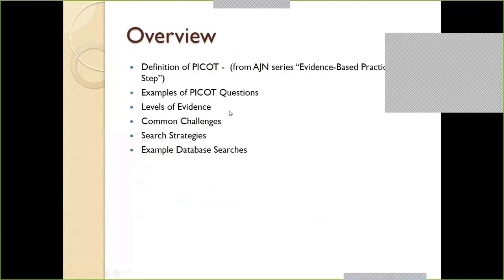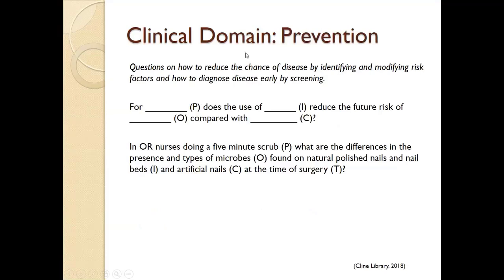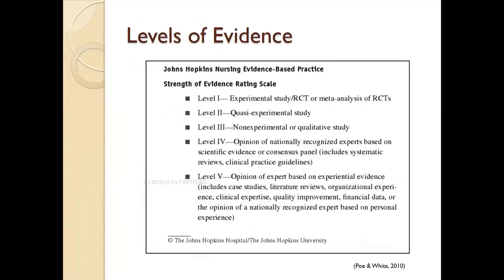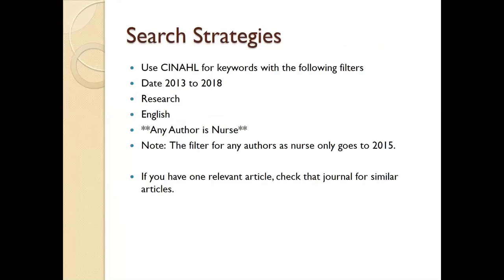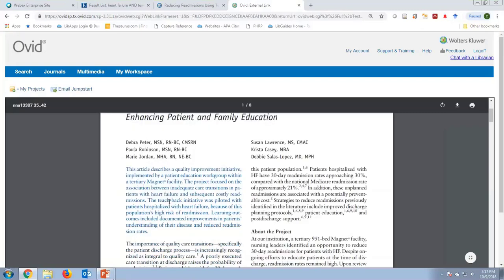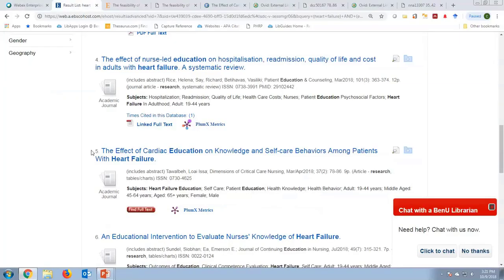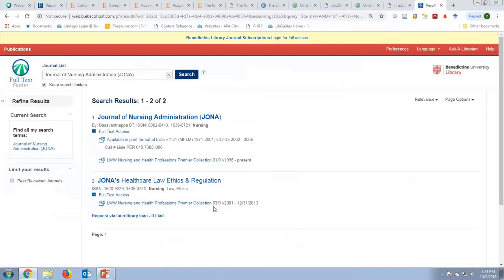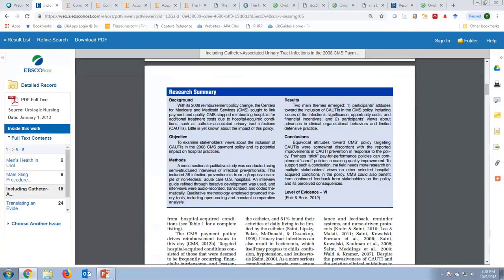Nursing Research Webinar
This Webinar goes over the basic PICOT question format and shows examples of searching for research articles in CINAHL.